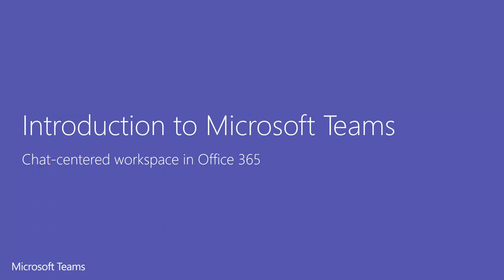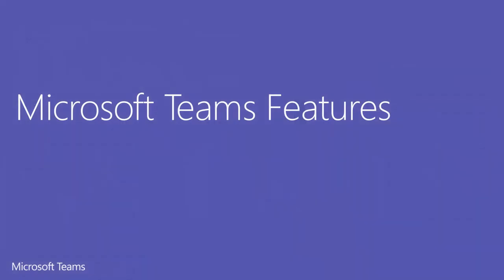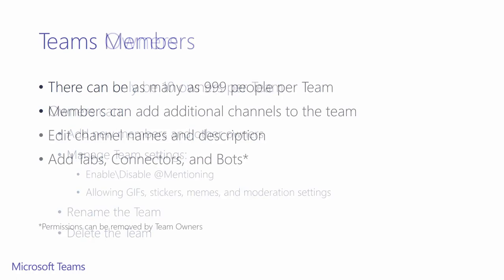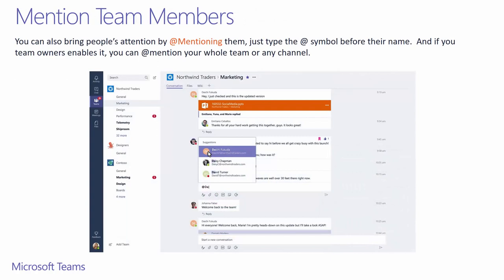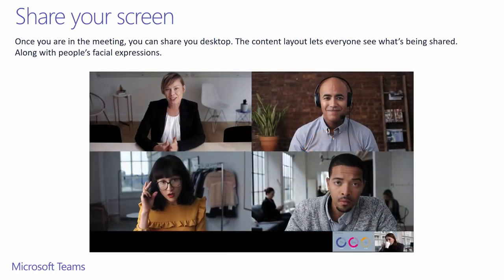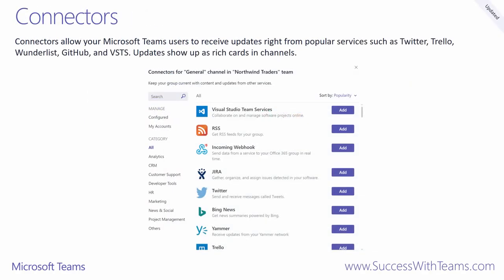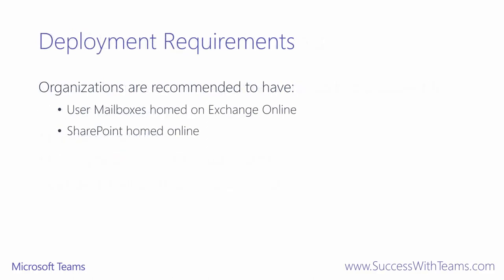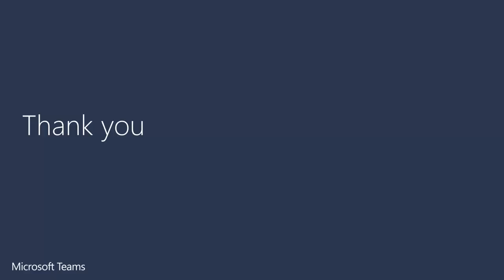Introduction to Microsoft Teams